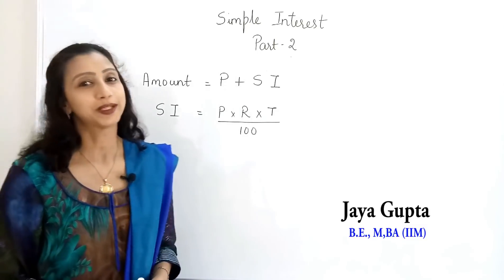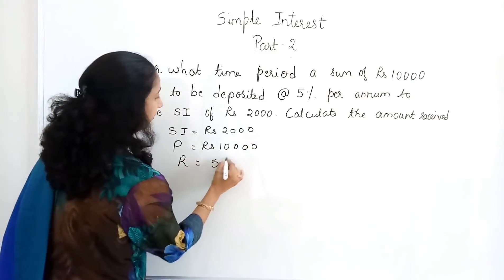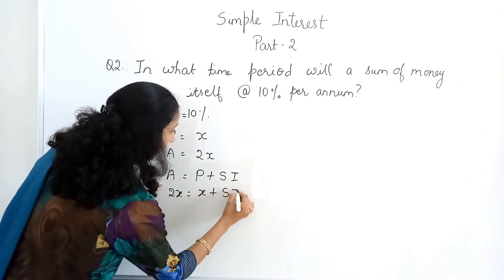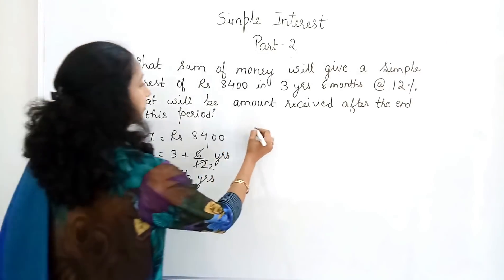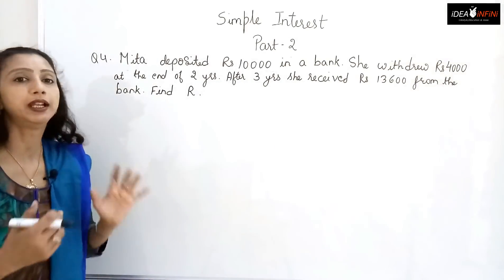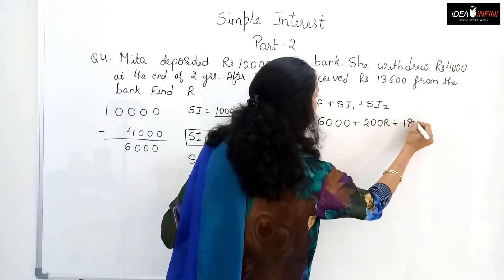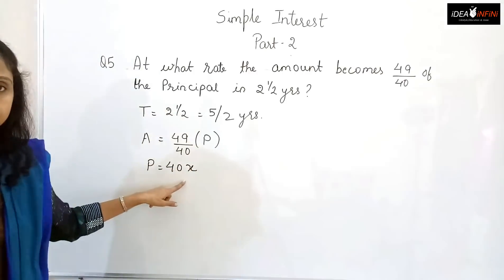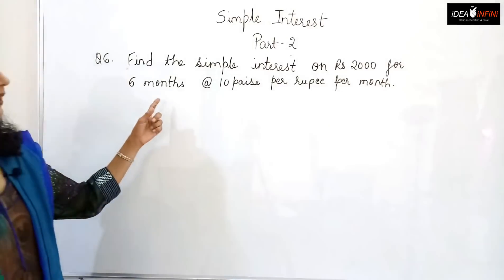SIMPLE INTEREST PART 2 : CONCEPT AND EXERCISE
IDEAINFINI MATHS SIMPLE INTEREST

Simple Interest Part 2:

Calculation of Amount explained in detail.

Exercise problems with varied rate of interest and time periods.

Calculation of Principal /Rate of interest/ Time period from given Simple interest.

Solved exercise